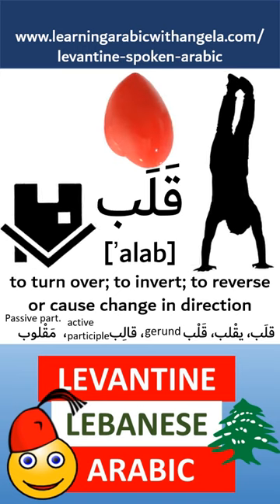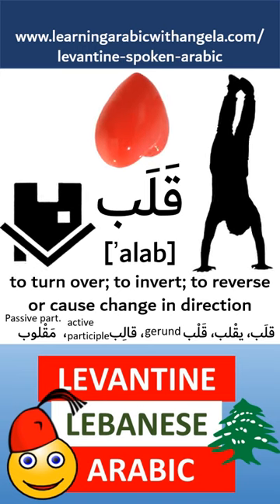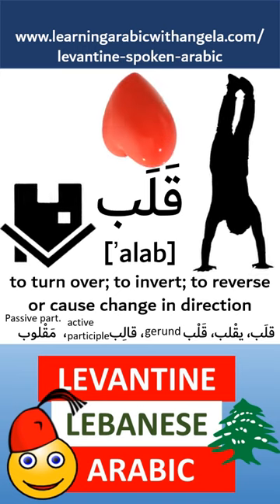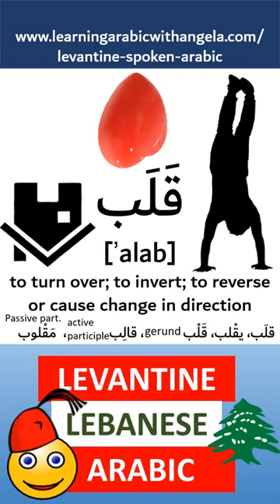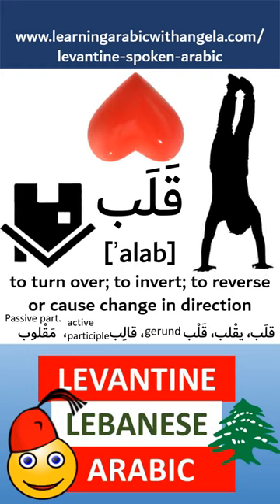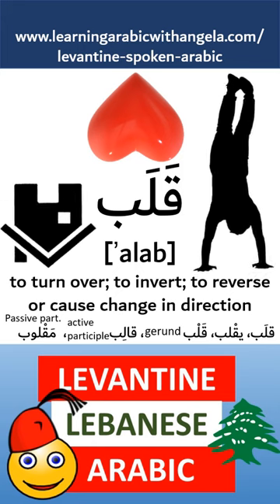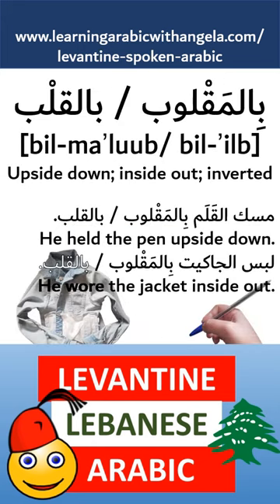How to say upside down or inside out in Arabic -Learn Levantine Lebanese Arabic with Angela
How to say upside down or inside out in Levantine Lebanese Arabic

Get you free copy of the Lebanese Spoken Arabic conversation and Phrasebook. Submit your email below:

As a professional teacher and language coach I'm dedicated to help you become fluent in Arabic. My goal is to help you speak Lebanese Arabic and not just learn about it.

Take online  courses + get eBooks and paper books  in Levantine Lebanese colloquial spoken Arabic dialect / Ammiyya العامِيَّة:

*Blog in Modernn Standard Arabic, imcluding eBooks and Paperbooks + FREE and paid Courses:

My books & stories on Amazon worlwide USA, Europe,etc (Please search for the title in your own local market)
Five Short STORIES in Lebanese Colloquial Arabic for Children and Beginners- Part 1:

Five Short STORIES in Lebanese Colloquial Arabic for Children and Beginners- Part 2:

My First Verbs & Sentences in Levantine Lebanese Arabic & English, A Bilingual Book: Common Daily Verbs, the Five Senses & Methods of Transport:

Learn Levantine Lebanese Spoken Colloquial Arabic; 2 Books: Introduction to Lebanese Arabic Alphabet, Sound System, Vocabulary,& Basics; Breakthrough Beginners + Conversational Modules for Beginners

We are from Lebanon, Short Story in Colloquial Levantine Lebanese Arabic Introducing the country of Lebanon & some of its major cities & landmarks